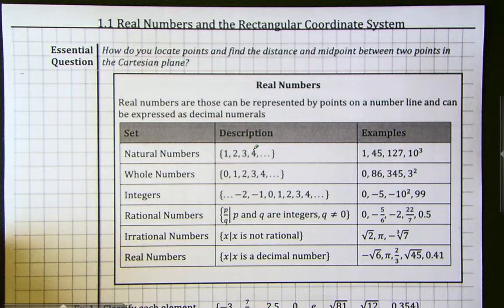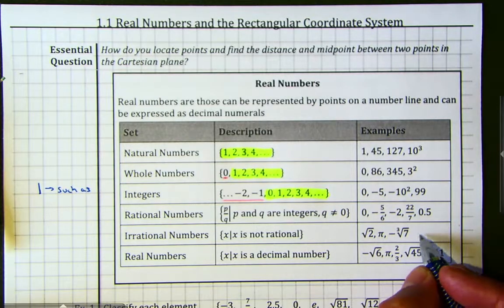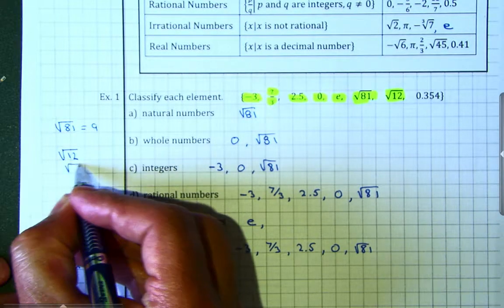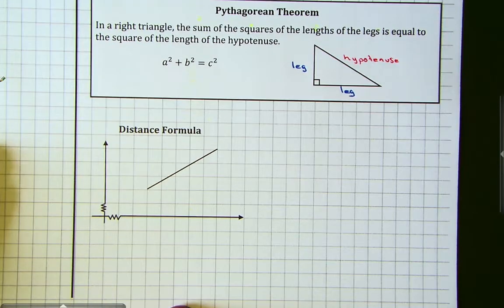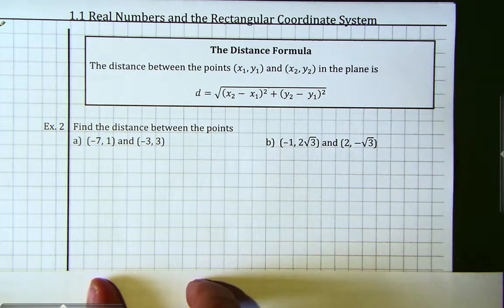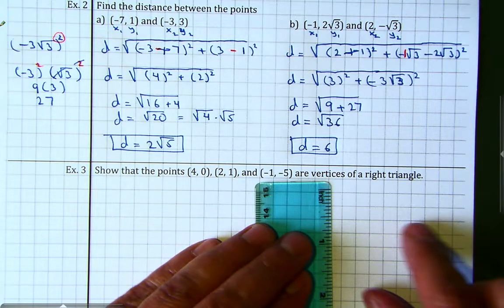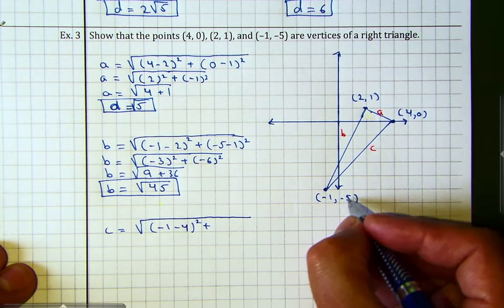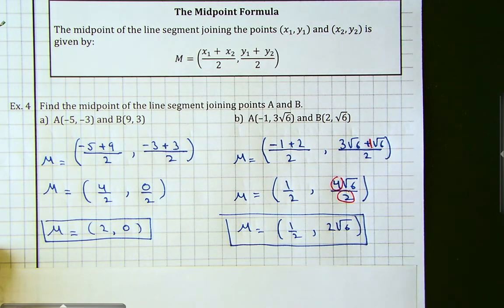PreCalc 1.1 Real Numbers and the Rectangular Coordinate System